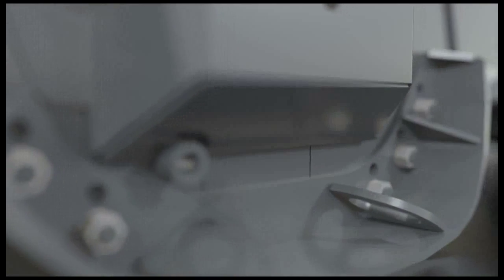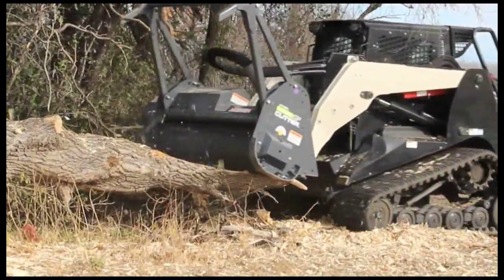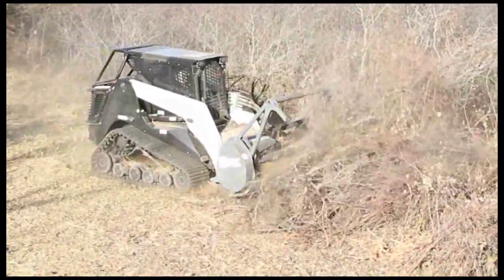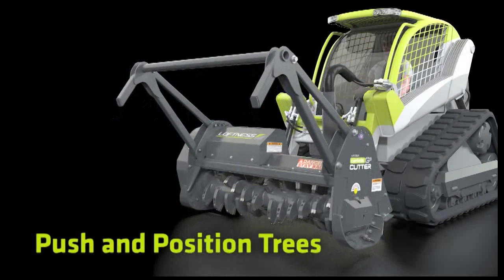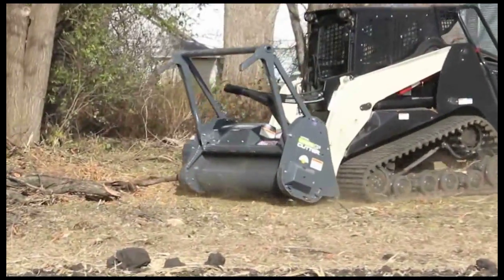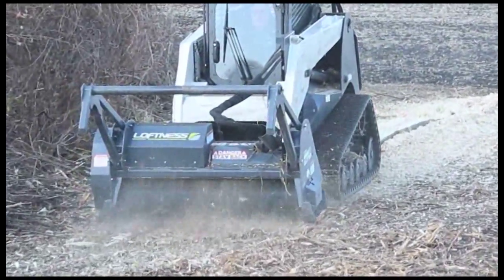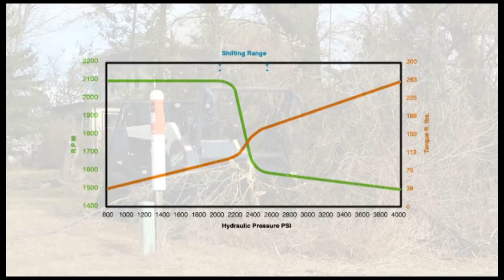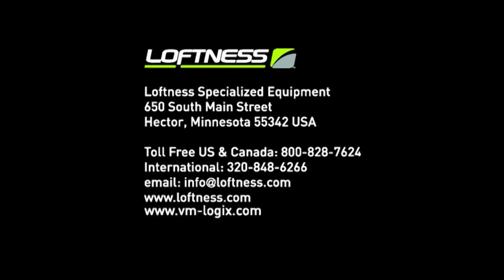Loftness Carbide Cutter G3 high performance mulching head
INTRODUCING THE LOFTNESS CARBIDE CUTTER G3

With field-proven rugged durability, the refined and balanced design of the Carbide Cutter G3 has made it the "gold standard" in the vegetation management industry. With the newest generation, Loftness has incorporated the latest power drive systems and cutting tooth technologies.

Put the power, reliability and confidence of Loftness VMLogix Equipment behind your ROW and Vegetation Management operations.

1. Precisely engineered spiral tooth pattern ensures single tooth contact with the work surface at any one time.

2. Machined Bearing "Anti-Wrap" design protects from debris and wrapping of vines.

3. Staggered counter teeth double the cutting action.

4. Optional Primary Stage Shear Bar processes material for a fine mulch.

5. The optional V-Drive is a powerful productivity booster.

6. Triple Pass High precision robotic welds on rotor tooth mounts are extra long for increased strength and life.

7. All body components are laser cut.

8. Extensive use of "Hardox" Swedish steel in high wear areas.